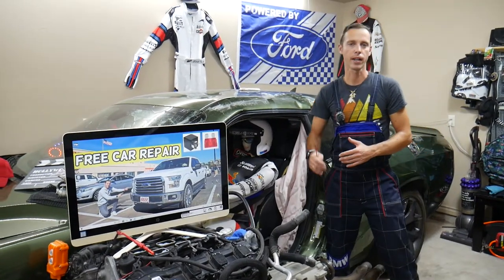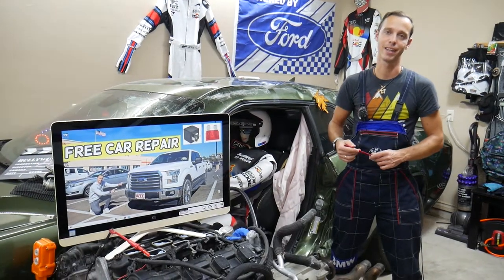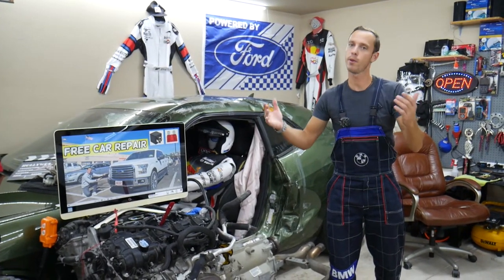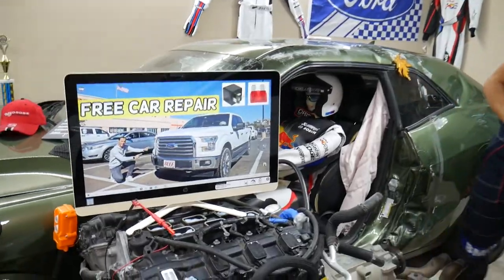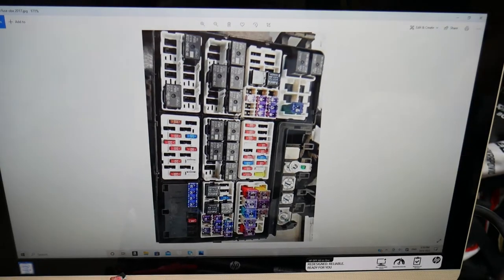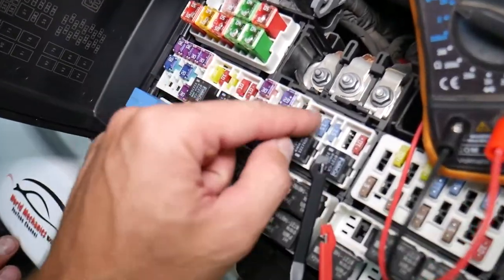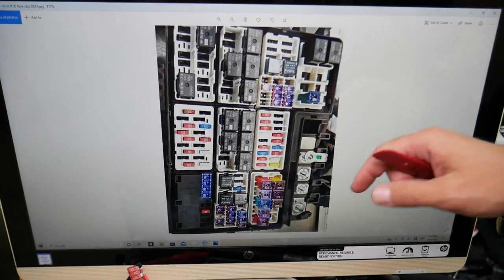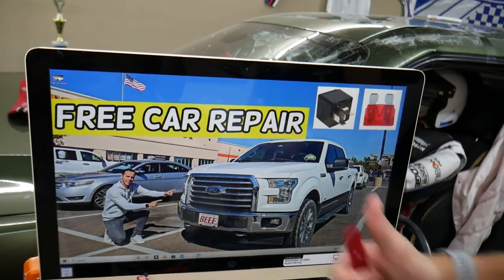FORD F150 TRANSMISSION OIL PUMP FUSE LOCATION REPLACEMENT F 150 TRANSMISSION FLUID PUMP FUSE 2015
FORD F150 TRANSMISSION OIL PUMP FUSE LOCATION REPLACEMENT F 150 TRANSMISSION FLUID PUMP FUSE 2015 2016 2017

2015 Ford F150 F-150 transmission oil pump fuse, transmission fluid pump fuse location replacement
2016 Ford F150 F-150 transmission oil pump fuse, transmission fluid pump fuse location replacement
2017 Ford F150 F-150 transmission oil pump fuse, transmission fluid pump fuse location replacement